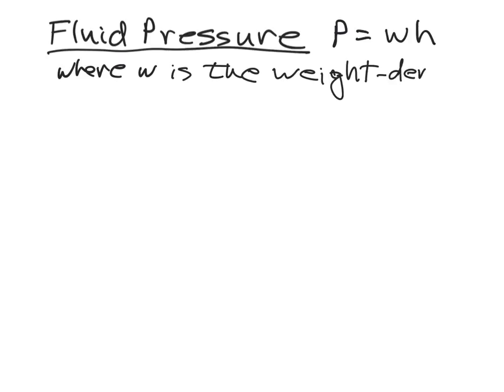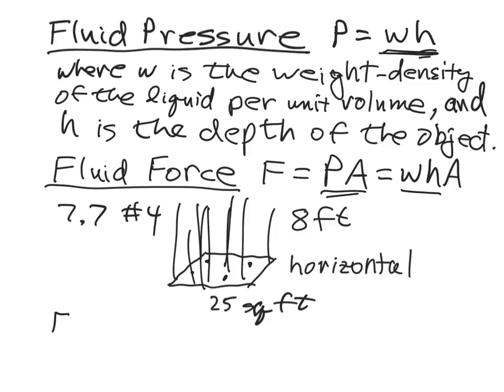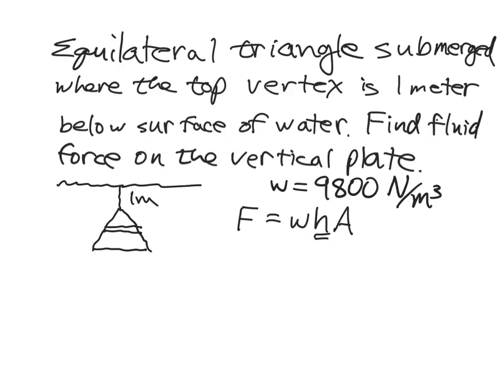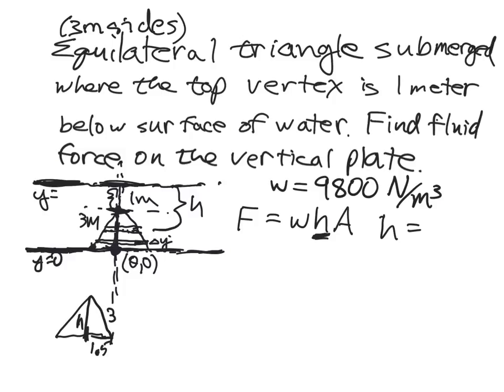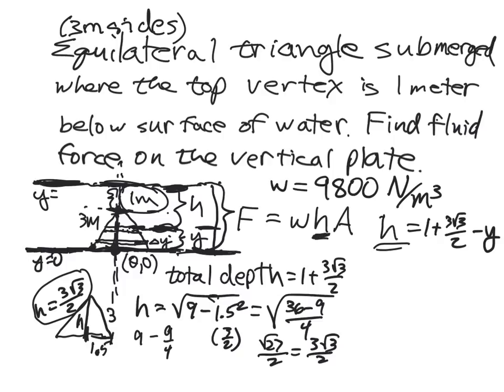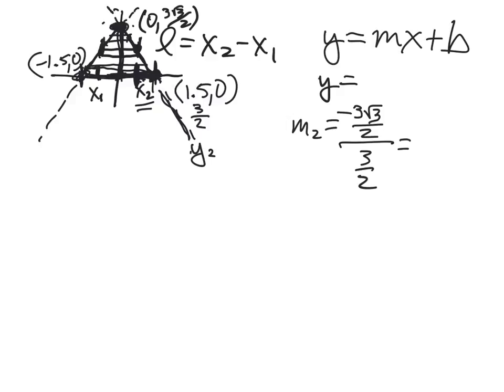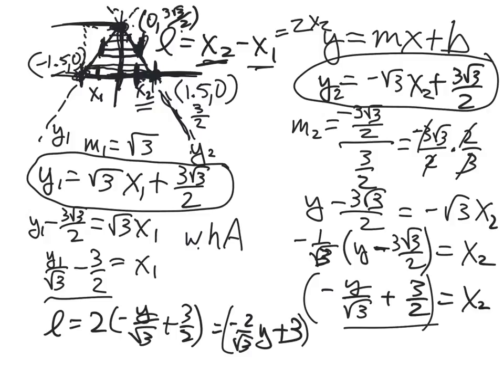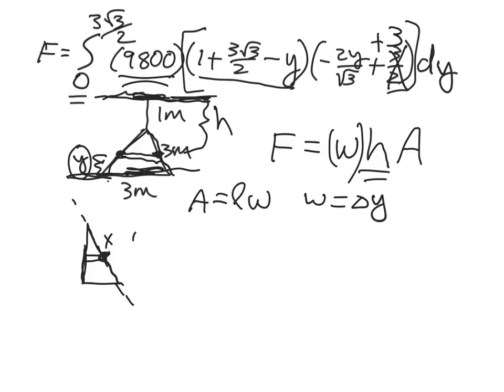Fluid Force sp17